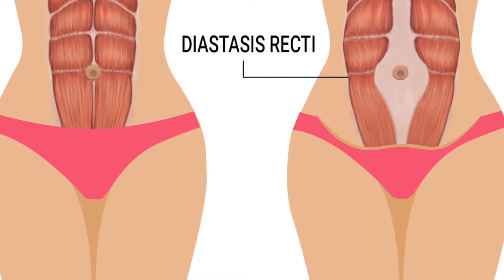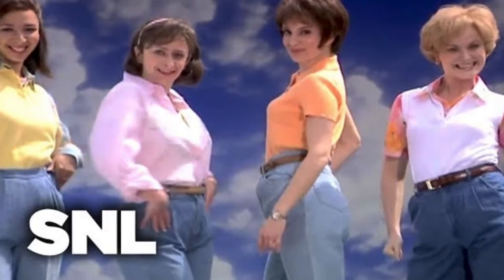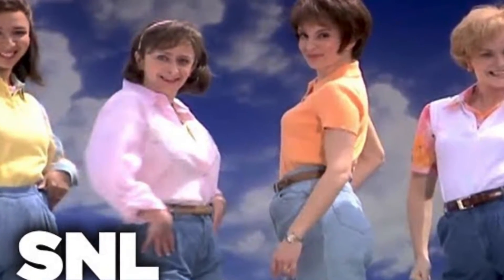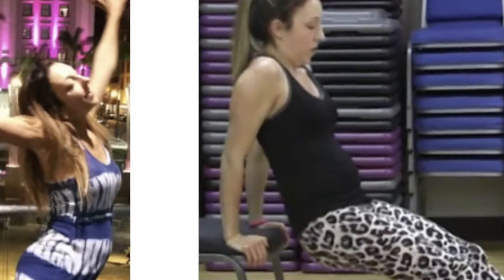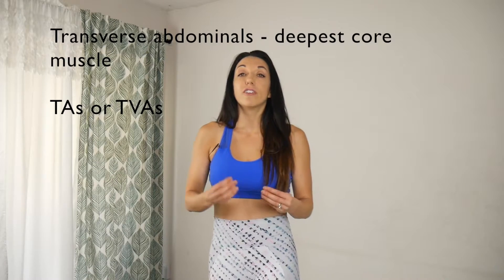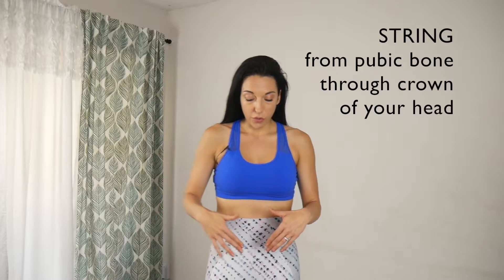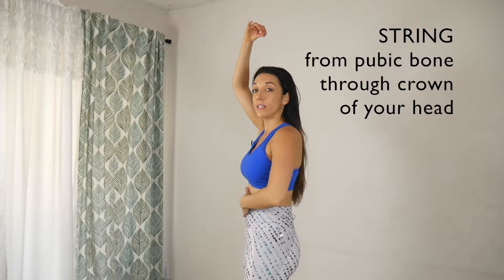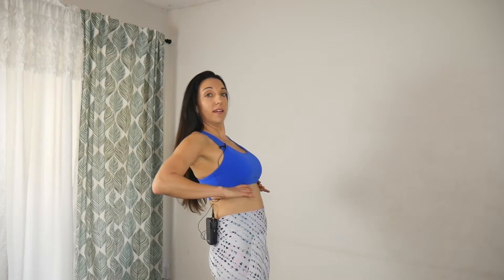Diastasis Recti vs. Mommy Tummy | How they're similar, different & what to do about both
Is diastasis recti the same as mommy tummy? Does mommy tummy mean you have diastasis recti? Can you improve either one, especially if you had babies years ago? In this video, I'll explain their differences and similarities, and give you 4 simple tips you can implement today to help you narrow your diastasis recti gap and/or flatten mommy tummy.

FREE 'Detox Day Kit - Over 20 recipes to design your DIY detox day